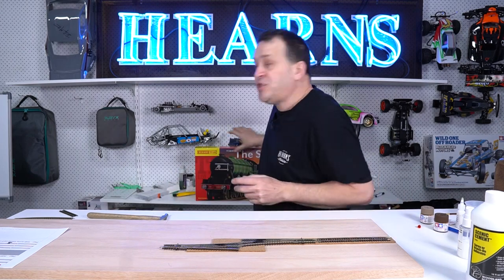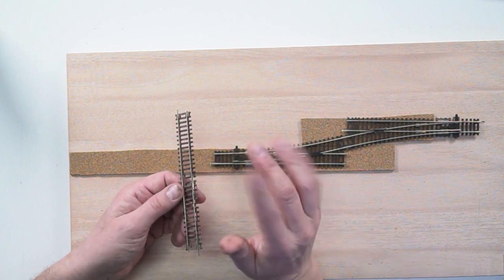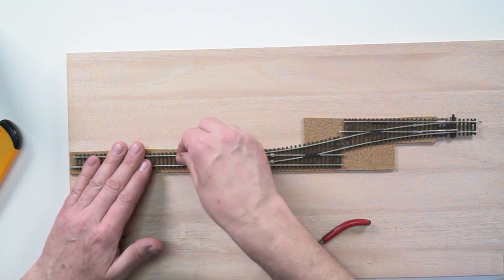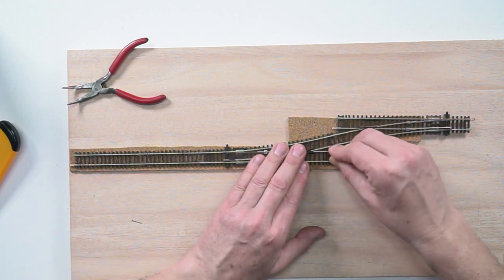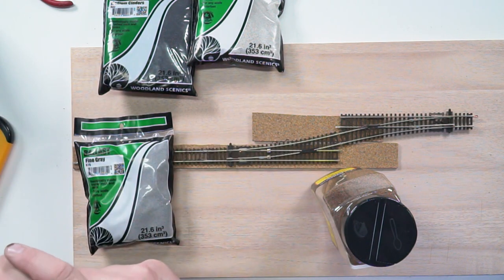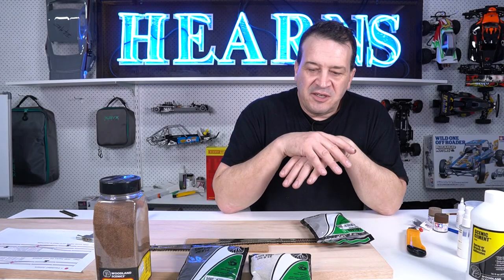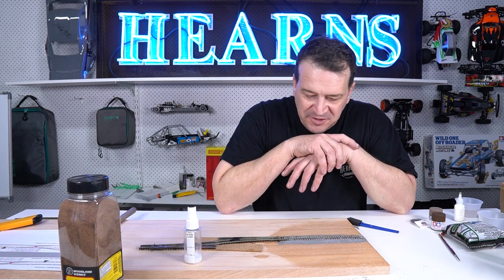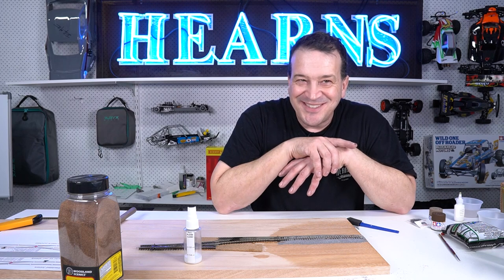Building a Hornby TT Model Railway - Ballasting | Part 2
Welcome back to part two of Dave's journey building the Hornby TT! Today we are in for a treat as Dave takes us through his ballasting process. Get ready to be amazed as he expertly demonstrates the art of ballasting and teaches us how to create realistic scenery for our tracks.

With his infectious passion for the hobby and impressive knowledge, you won't want to miss a second of this informative and exciting installment of the series. So sit tight and prepare to be blown away by Dave's skills and expertise!